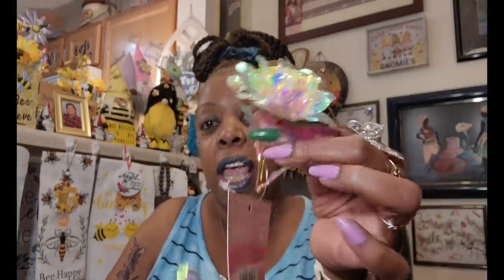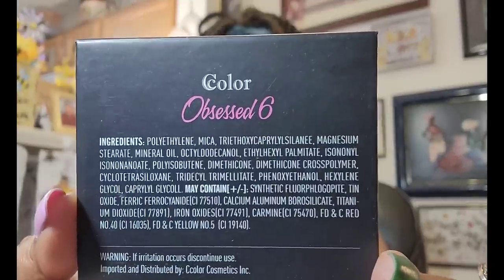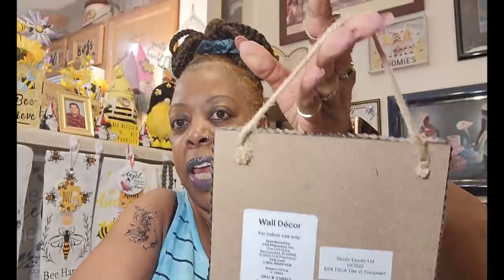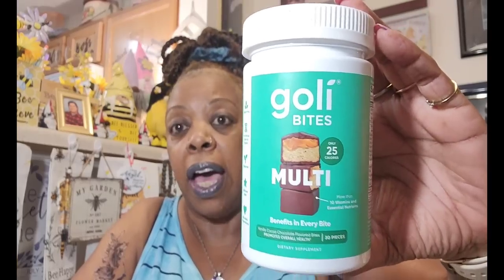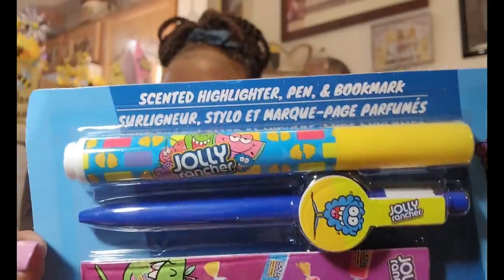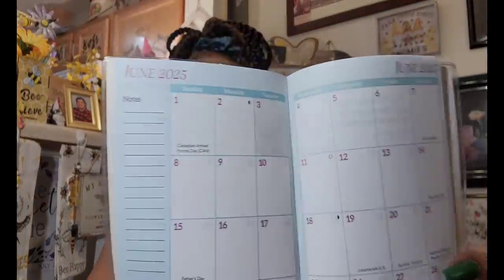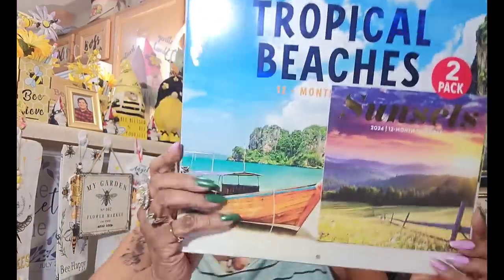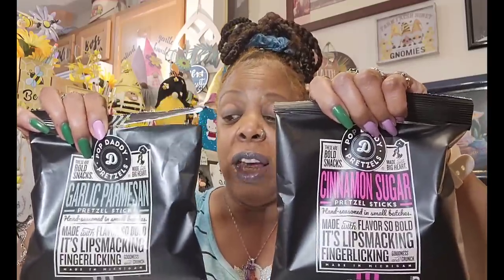Awesome Dollar Tree 🌳 haul and more.